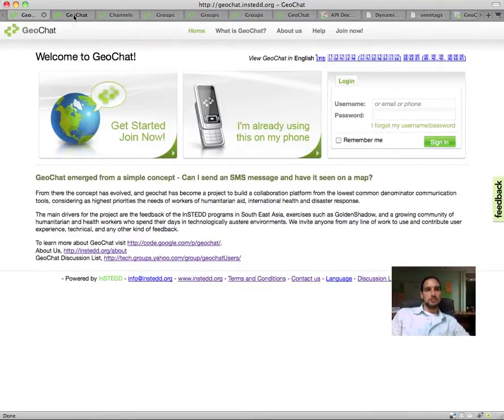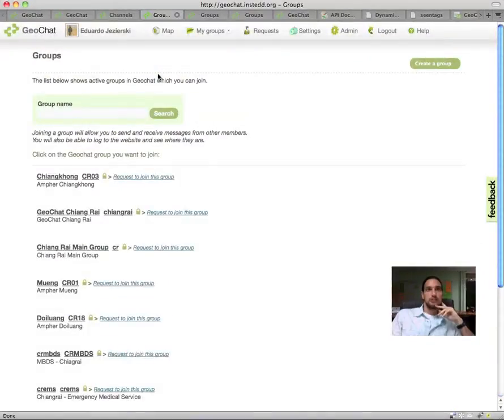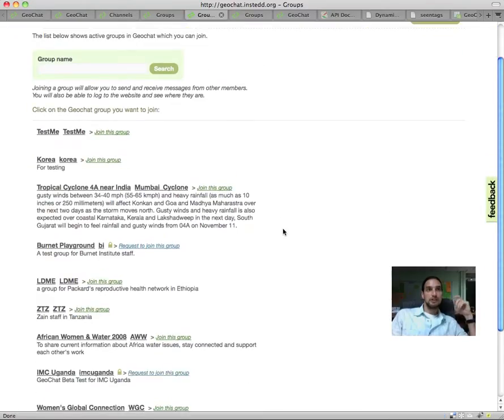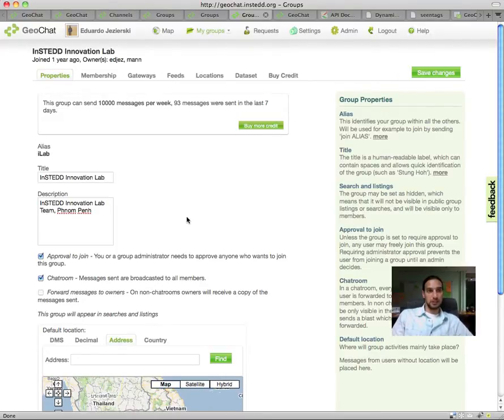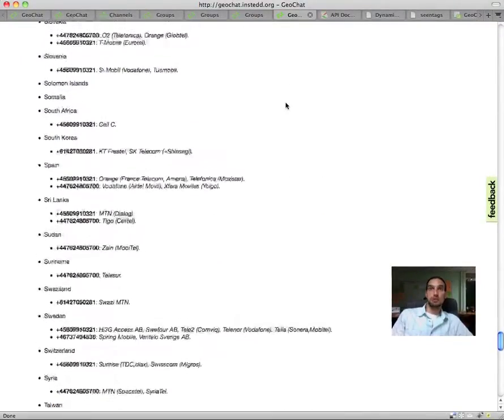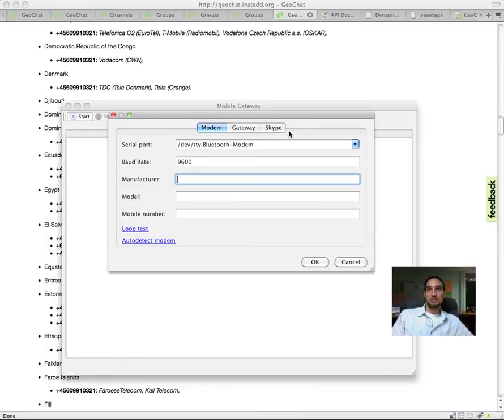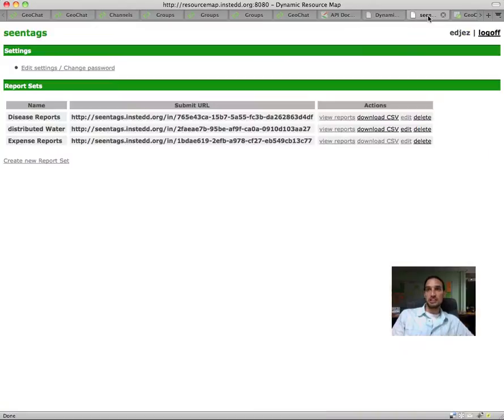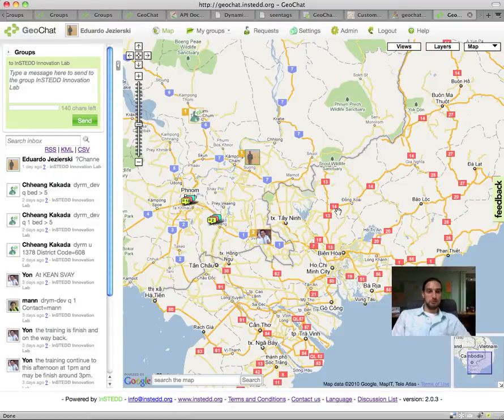InSTEDD - Introduction to GeoChat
GeoChat is an open-source tool that allows group chats, reporting data and getting alerts via any mobile phone. It is used by thousands in the humanitarian and health sector; spanning disaster relief workers to village health volunteers in south east asia.